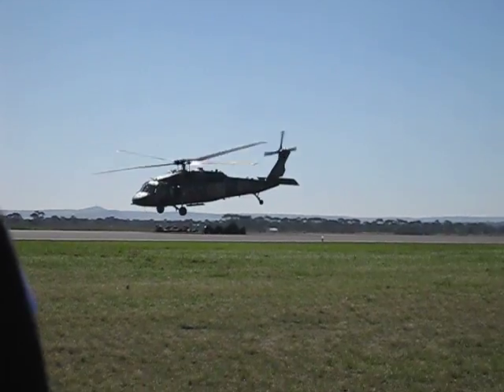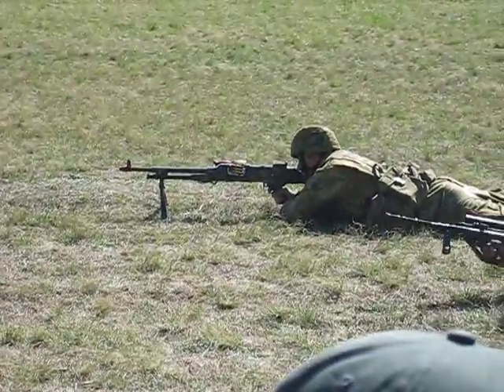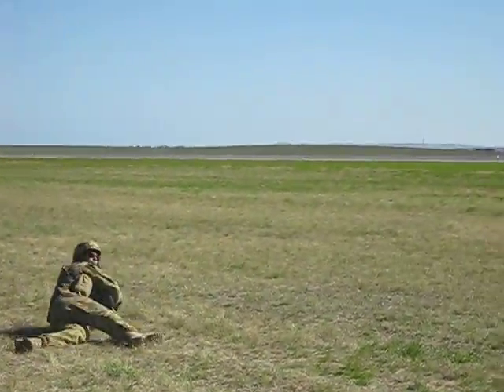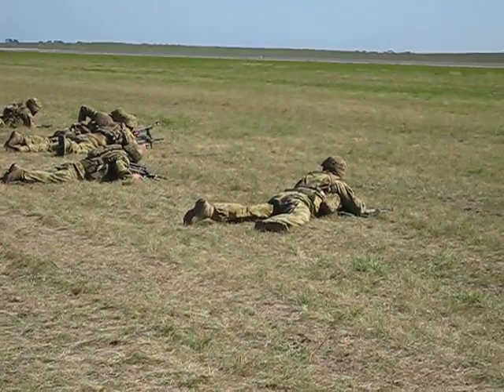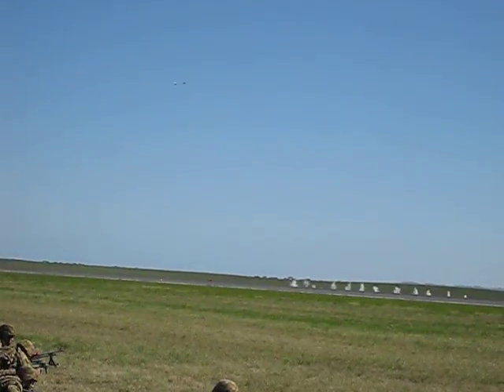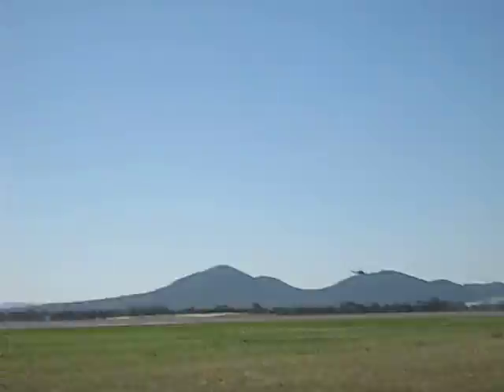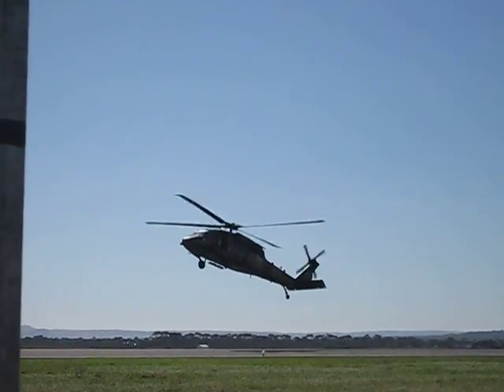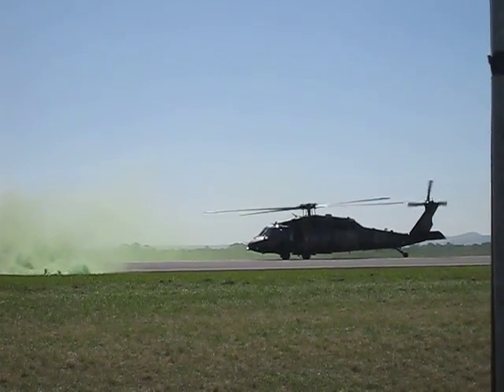Avalon Air Show 2011 Simulated Combat with CAS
A simulated combad experience at Avalon Air Show 2011
Starts with a hot drop of RAAF special forces from a Blackhawk. The special forces suppress a simulated enemy, and FA-18 Hornets are called in for Close Air Support, strafing the field. The special forces pop smoke and call the Blackhawk back in for a hot extraction. Finally the FA-18 fly over and mop up any remaining enemy.